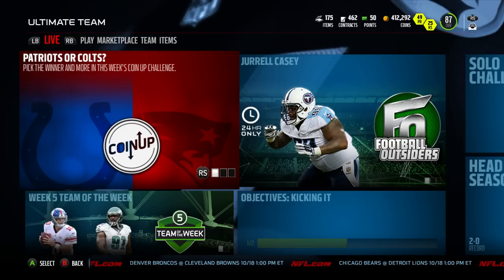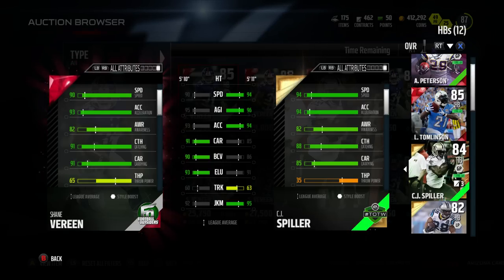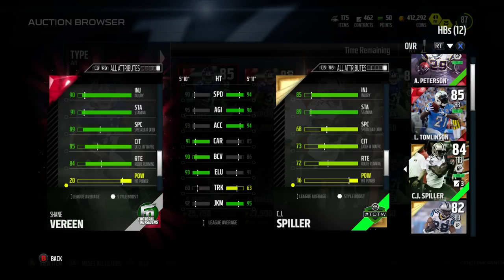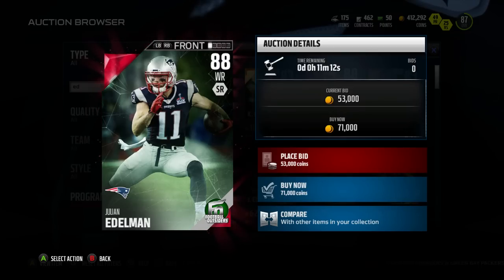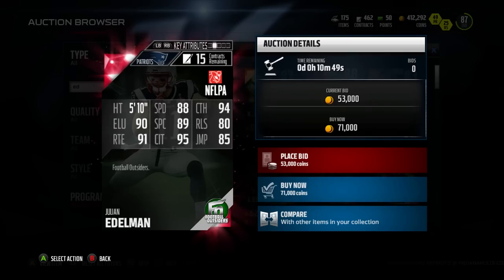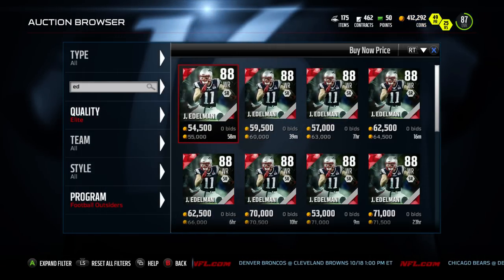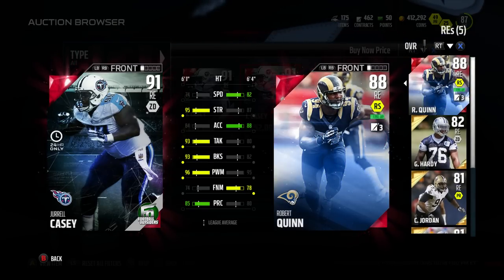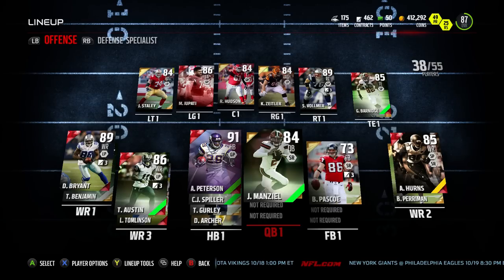SHANE VEREEN VS. CJ SPILLER - Madden 16 Ultimate Team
My Gamertag: ItsMikeY0 (0 is a zero)